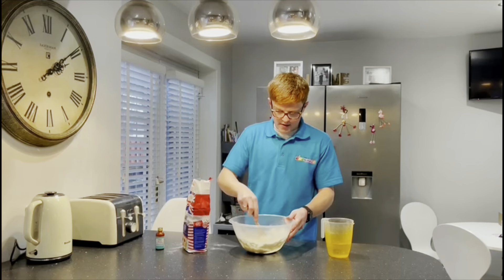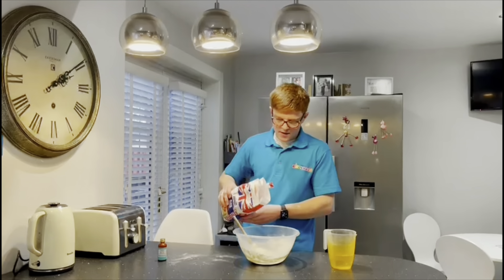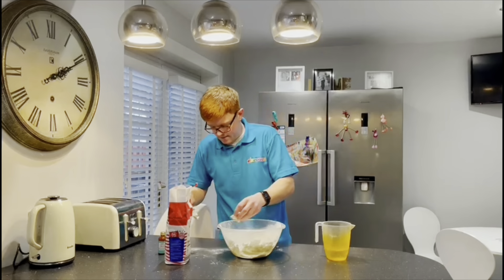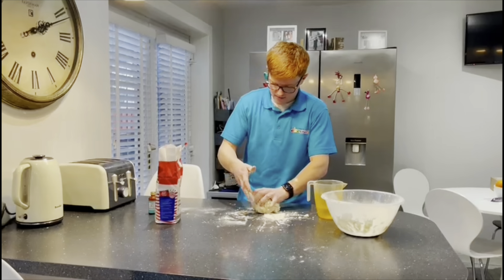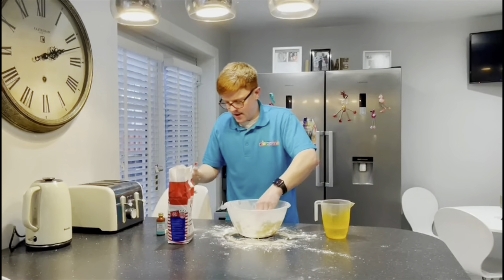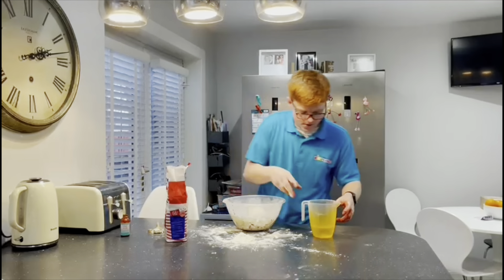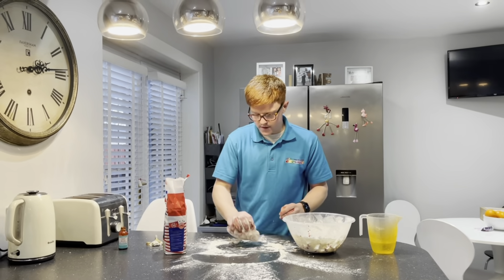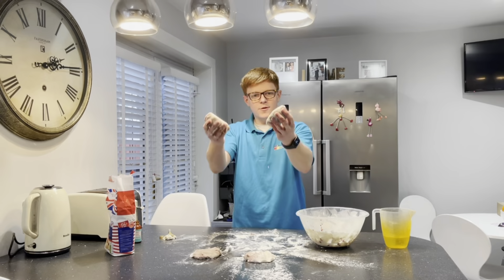Chris's Kitchen Adventures - Episode One - Playdough Making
Join Chris in the kitcehn this week as he makes playdough.